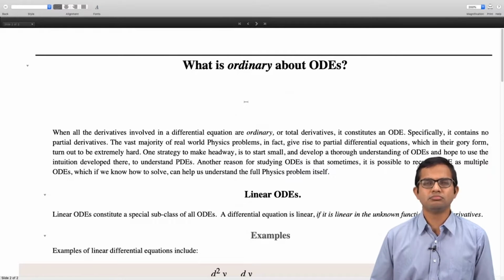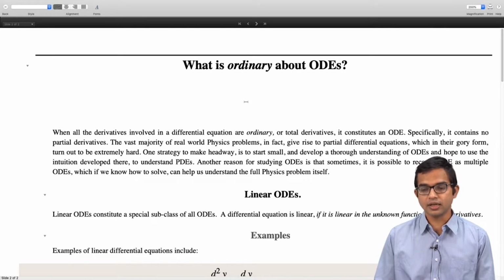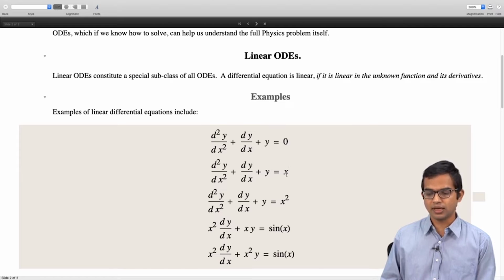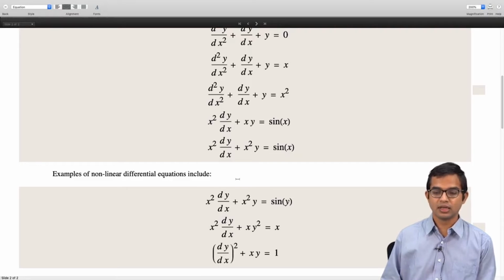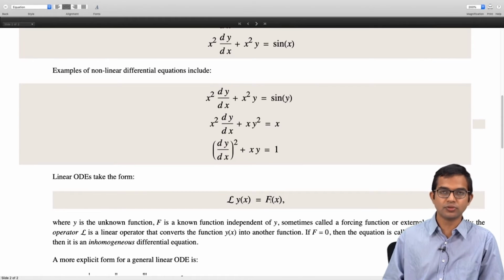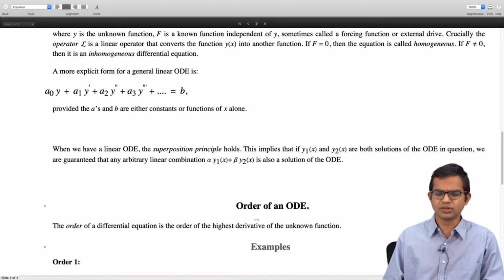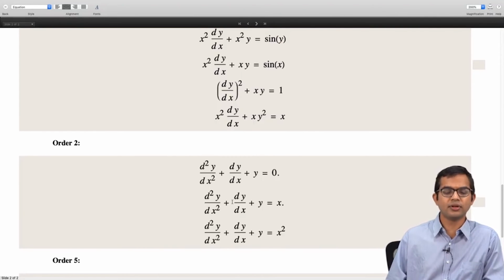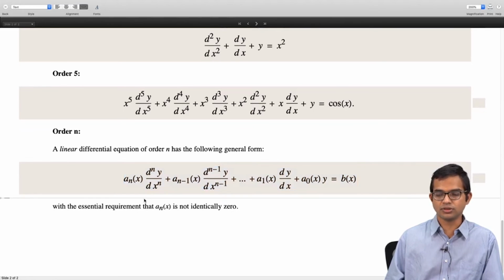Ordinary Differential equations